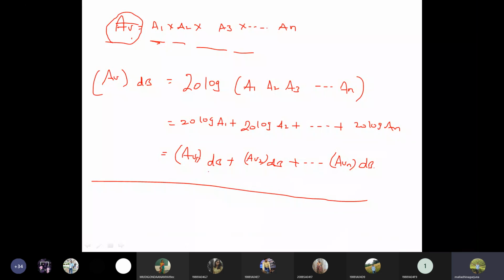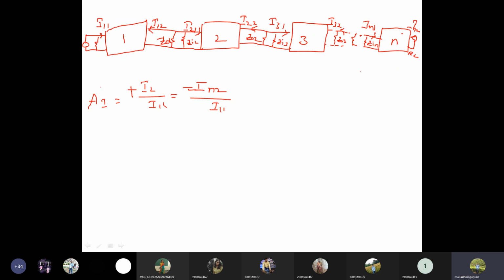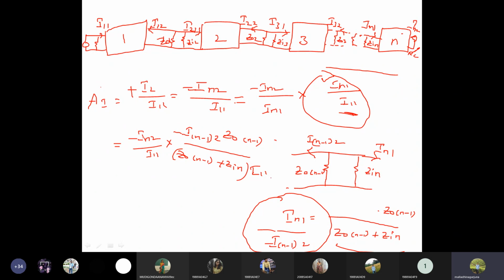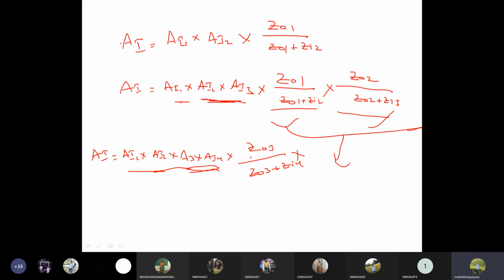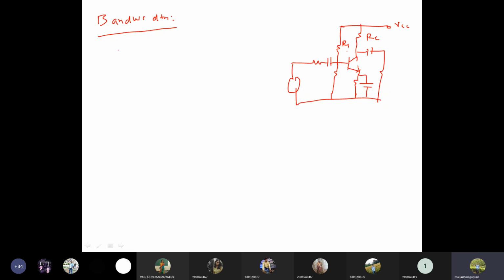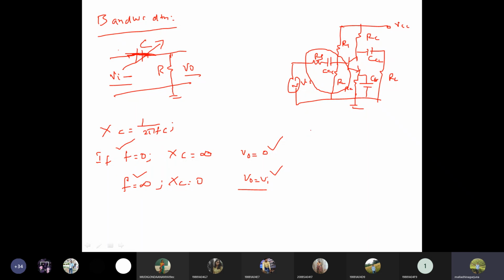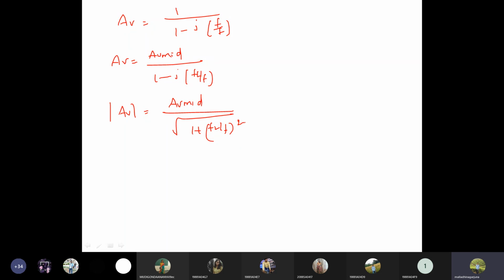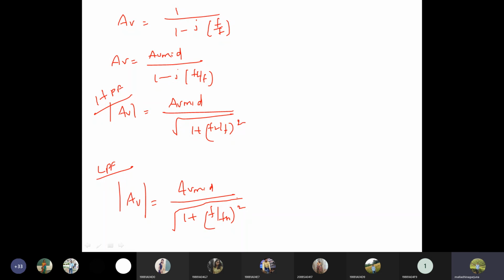EDCA Effect of Cascading on Multistage Amplifiers